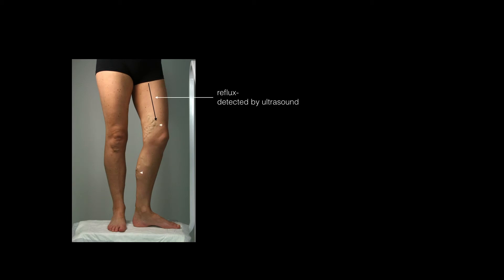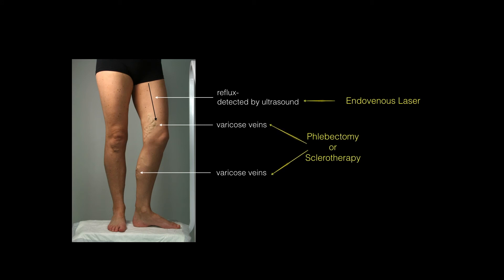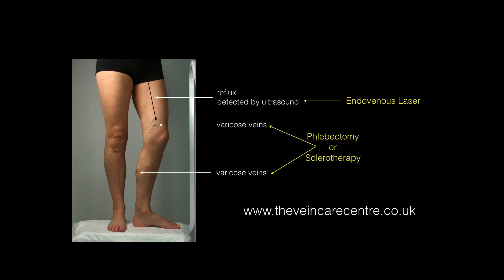Why can I still see varicose veins after Endovenous Laser Ablation? | How long to see result?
If we only treated your varicose veins by Endovenous Laser Ablation alone, they probably would not go away. EVLA by itself is not enough. One lady from the USA contacted us at the Veincare centre to ask for advice. She had had EVLA by her specialist in the USA performed EVLA successfully but her varicose veins did not change. She contacted us to ask why.
Experts agree that endothermal ablation such as endovenous laser is the best treatment for varicose veins.
Superficial venous reflux – down flow of blood in the incorrect direction is the cause of varicose veins. First thing in the morning when we get out bed and stand up, gravity tends to pull the blood down the veins in the wrong direction. If the valves in the veins are not working, reflux occurs, filling visible side branches under the skin. Even when the reflux is abolished, these side branches will not disappear. Over time they have been stretched beyond their elastic recoil. After laser, they remain baggy and visible. That’s why an adjunctive procedure such as phlebectomy or foam sclerotherapy is required. Laser cannot treat these very superficial varicose veins under the skin for 2 reasons. Firstly, they are tortuous, and a straight laser fibre cannot be inserted along them and secondly laser energy might injure the skin. That’s why adjunctive procedures in addition to laser are needed to get the best results for varicose veins.
If you are having treatment just to relieve symptoms or to treat a complication such as varicose eczema, phlebitis or leg ulceration, then no further treatment is usually necessary.
Most patients however wish also to improve the appearance of their veins and of these about 90% will require further treatment. The lumpy veins normally become less obvious after EVLA but rarely disappear completely.
Additional treatment for the visible lumpy varicose veins can be removed either by Phlebectomies or Foam Sclerotherapy. These additional treatments can be undertaken at the time of the EVLA or more usually after a delay of 4-6 weeks. If you have extensive varicose veins on both legs it is very unlikely that you will be able to have all the additional treatment undertaken at the time of the EVLA.
Phlebectomies are undertaken after a local anaesthetic solution has been injected around the veins to numb the area. Small incisions are made over the veins and they are gently extracted with a micro-instrument. You may require many small incisions but they heal quickly without stitches and they are hardly noticeable after 3-6 months.
Foam sclerotherapy in combination with Phlebectomy is the commonest means of dealing with varicose veins after EVLA